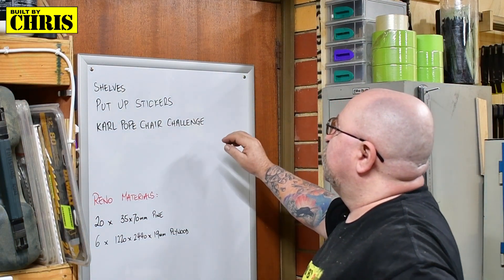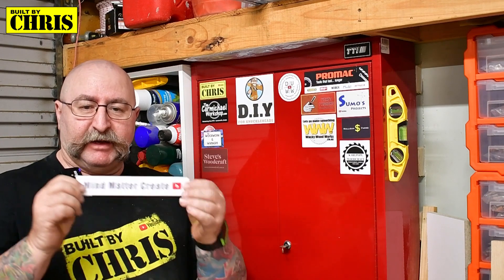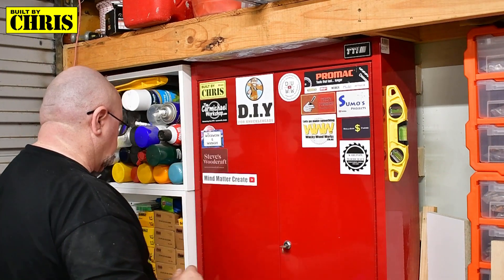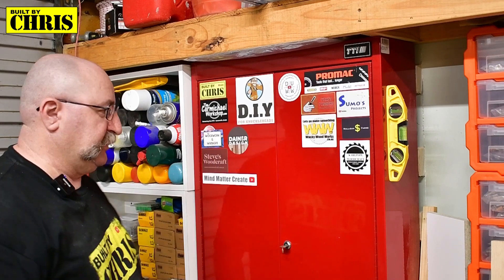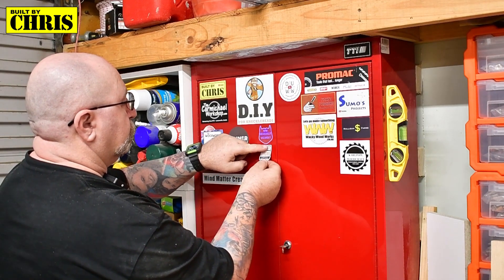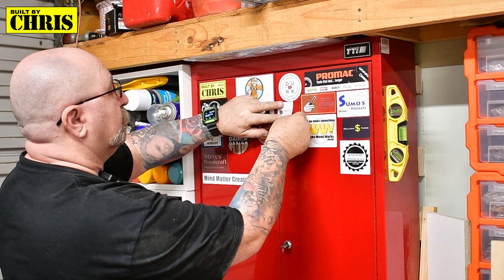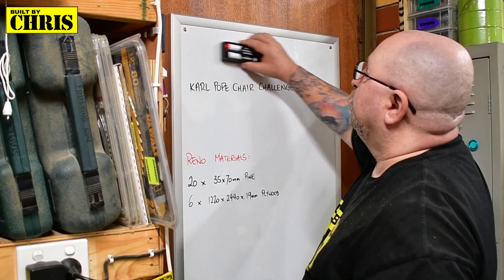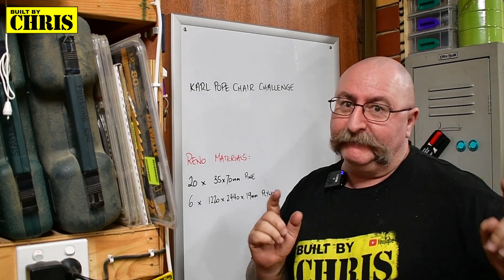My entry in the Karl Pope Woodcraft build a chair challenge 2020.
Welcome back to Built By Chris.

In this episode, I "build a chair". Mr. Karl Pope from Karl Pope Woodcraft has put up a challenge to build a chair. So, I "built a chair". I used up some scraps and stuff and came up with a idea for a "chair".

I hope you guys enjoy my entry into the Karl Pope Woodcraft Build A Chair Challenge 2020. Enjoy!